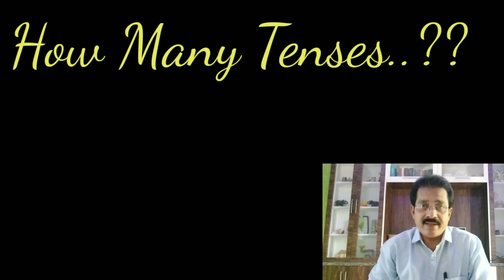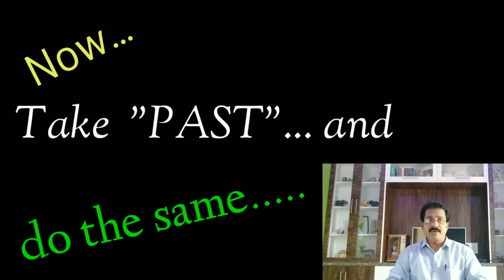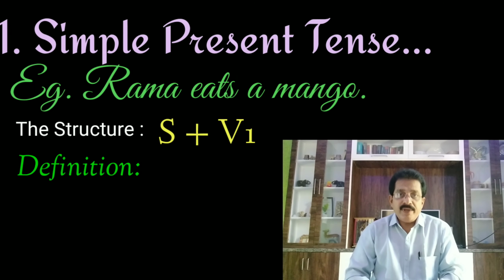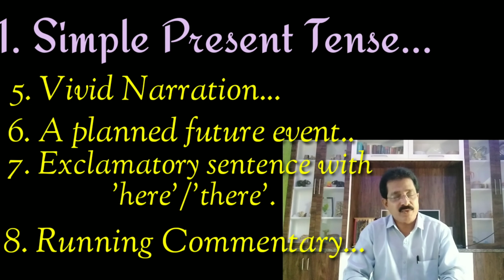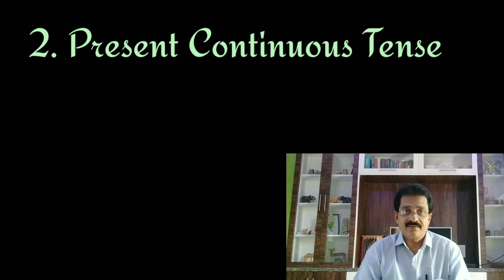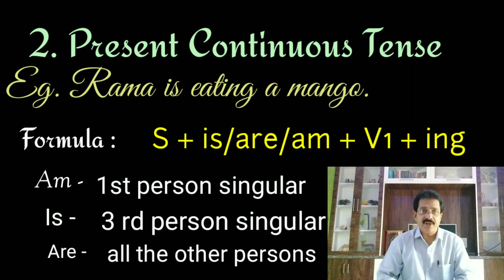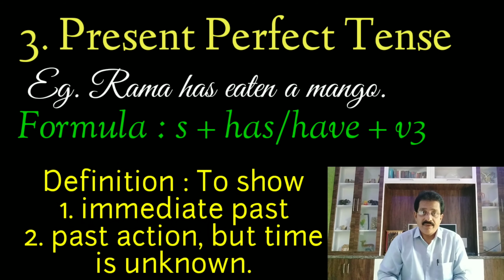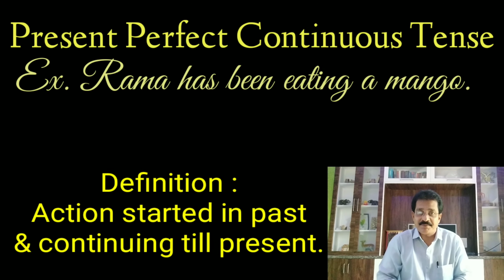TENSES Part I